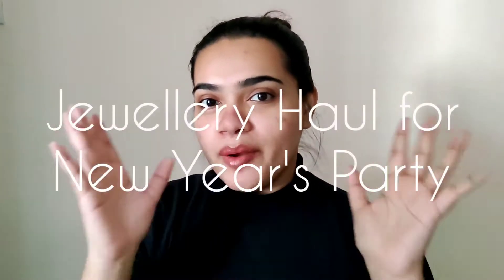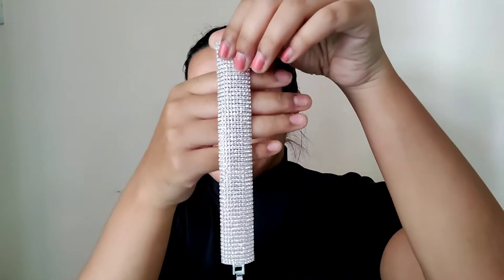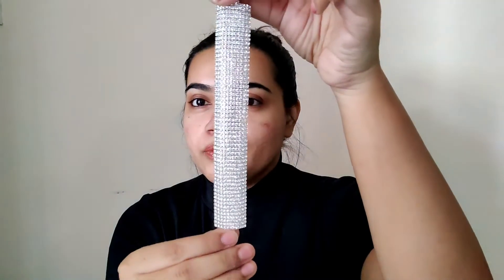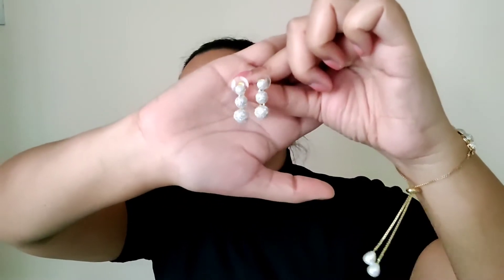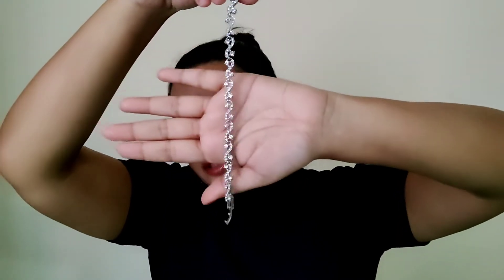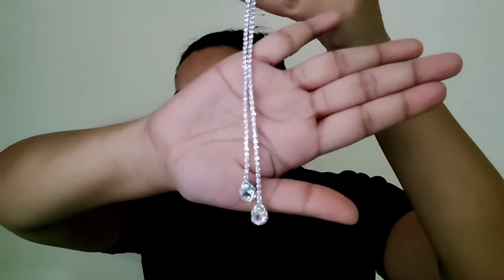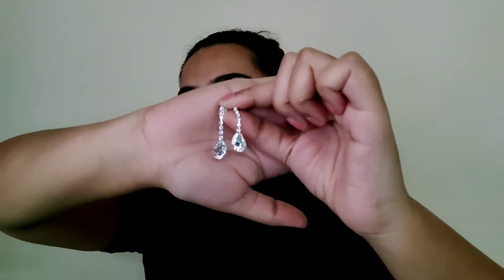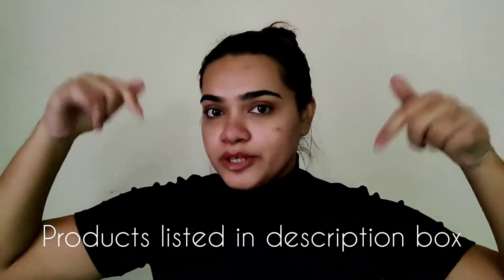New Year Party Jewellery Haul under Rs.400!✨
So the Party season is here! Today I will be showing you guys my top jewellery bling picks for this party time!

Stay Beautiful!

Xoxo,
Shweta